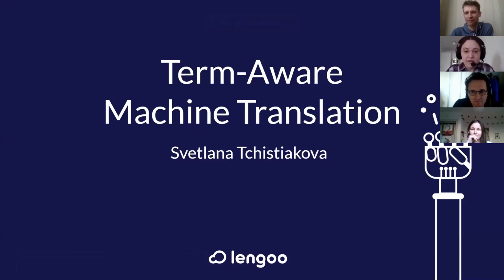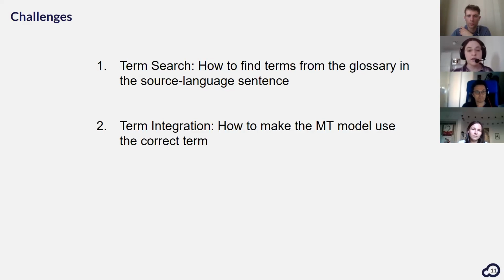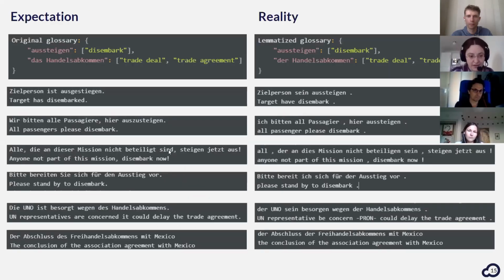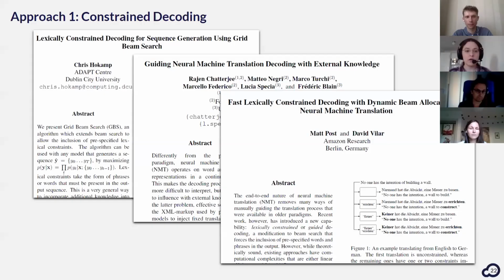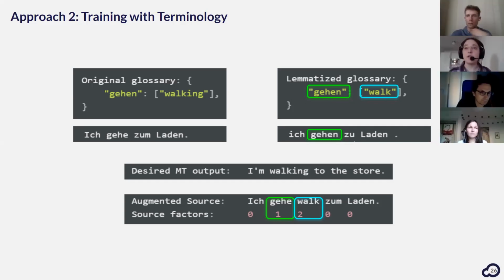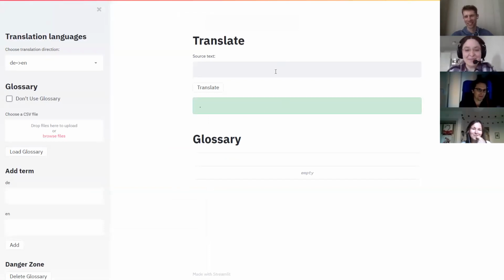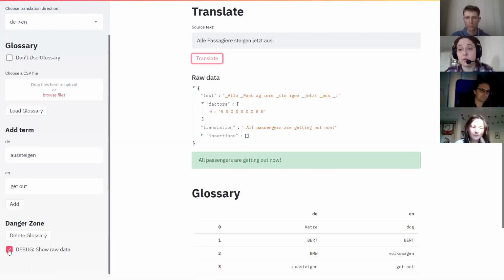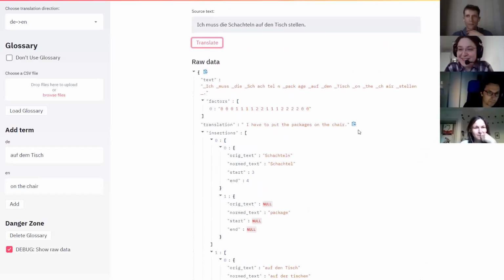[Online] NLP meetup #5: "Term-Aware Machine Translation"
Businesses requesting translations like to see consistency in the tone and terminology used. However, when many different translators work to translate documents for the business, it is difficult to ensure that translations remain consistent over time.

While the use of NMT can improve translation speed for businesses, fixing inconsistent terminology represents a significant portion of the post-editing effort for translators.

A robust NMT system should be able to incorporate term translations from human-curated term banks as guidance, to ensure more consistent translations from the start.

In this talk, Svetlana Tchistiakova presents:
- How term banks are used in the typical translation industry workflow
- Challenges and methods for identifying terms from the term bank in the source sentence
- Methods for incorporating term guidance in the NMT system, agnostic to the specific term bank used at inference time

Svetlana Tchistiakova, an Applied Scientist in MT at lengoo, discusses lengoo’s approach.